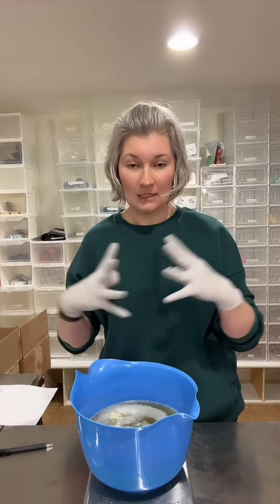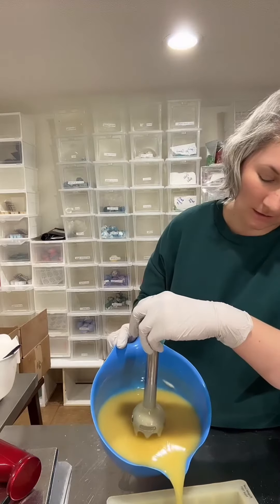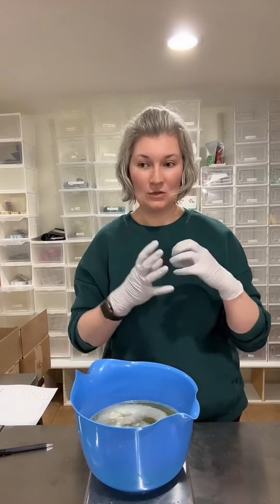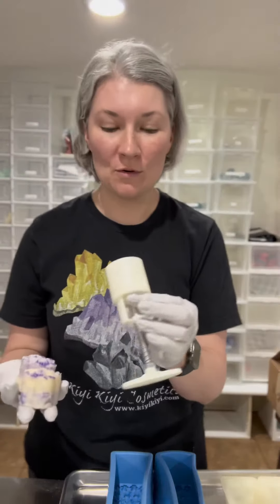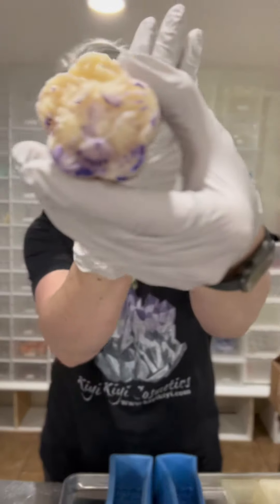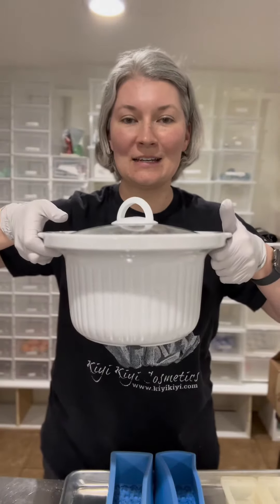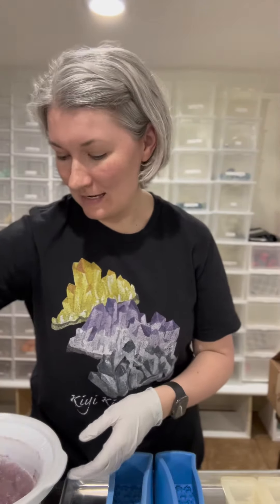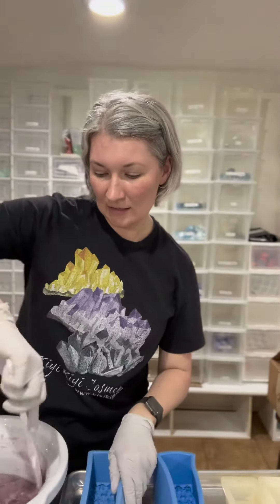Making a Violet Soap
The violet soap saga!  It was worth it because it smells amazing, but i do not love working with floral fragrances.